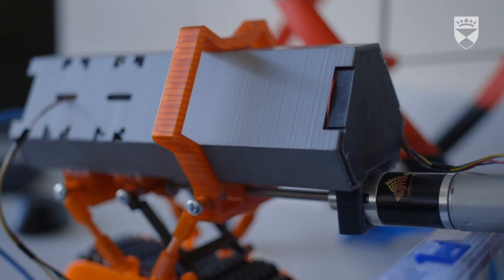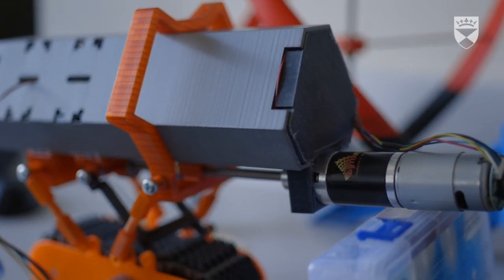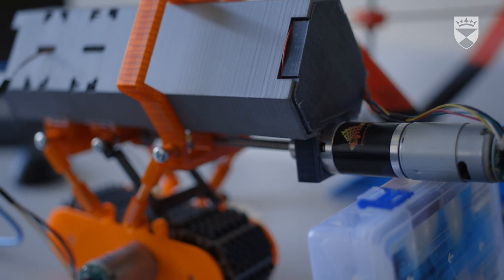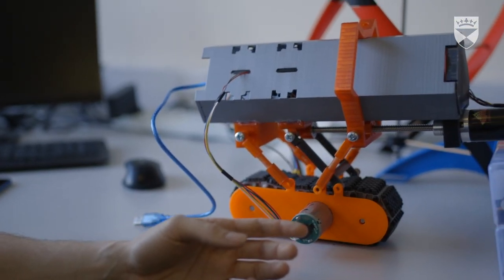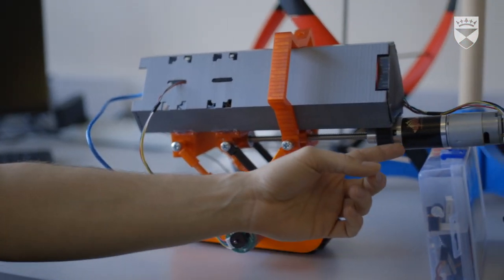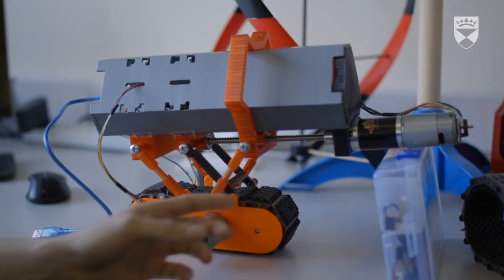Studying Mechanical Engineering | Science & Engineering | The University of Dundee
Mechanical engineering combines creativity, mathematics and science to solve problems by adopting traditional engineering principles and emerging technologies.

Our mechanical engineering students share why they study here and how the degree has prepared them for a career in industries like aerospace, energy management, and surgical innovation.

dundee.ac.uk/study